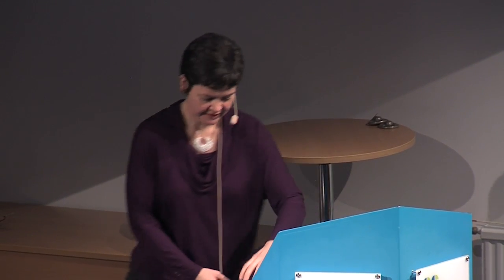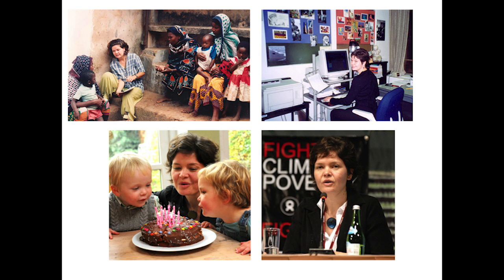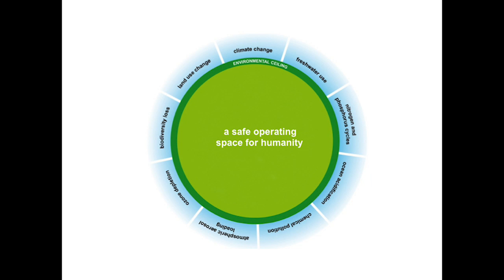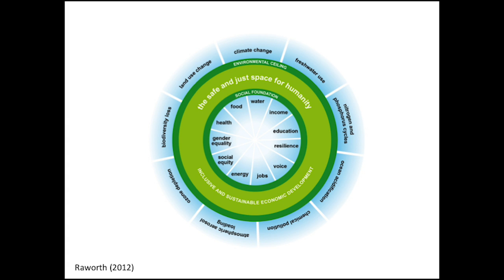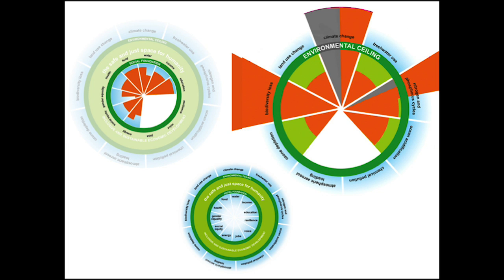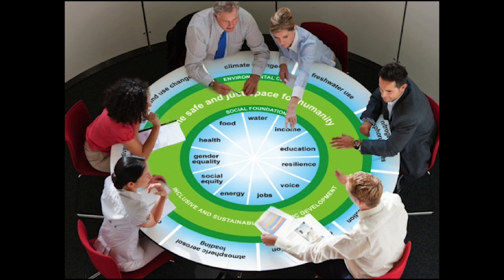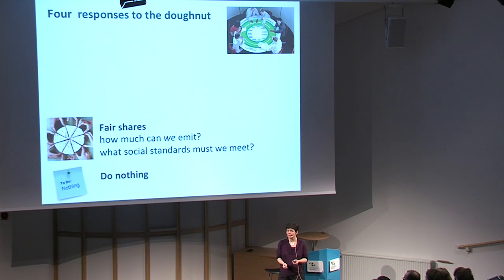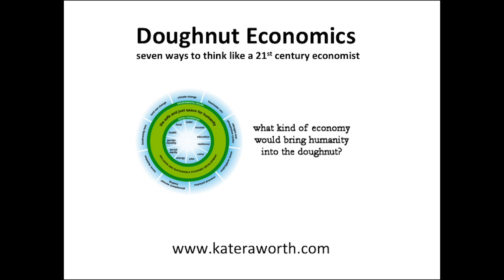Kate Raworth: living in a safe and just operating space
Talk during the "Earth’s Safe Operating Space for Humanity: From concept to action" seminar in Stockholm January 2016.